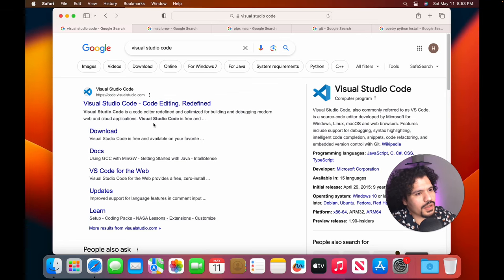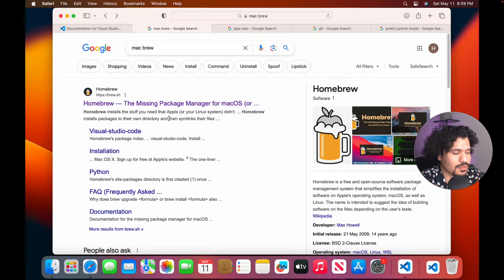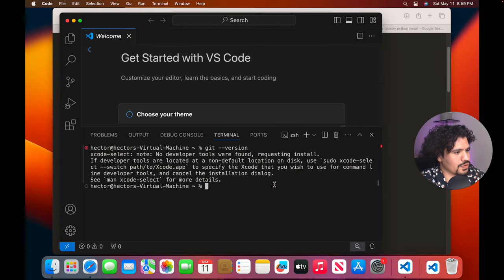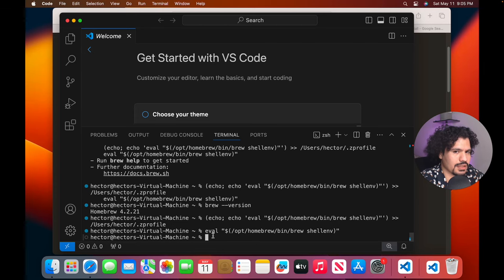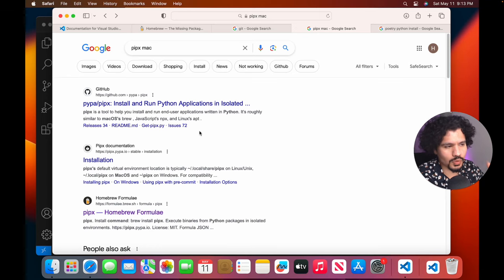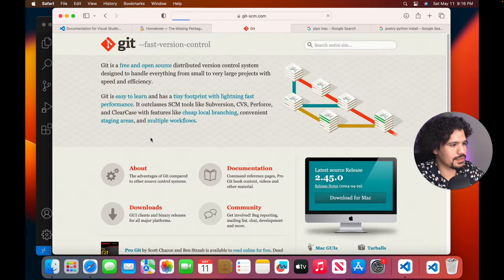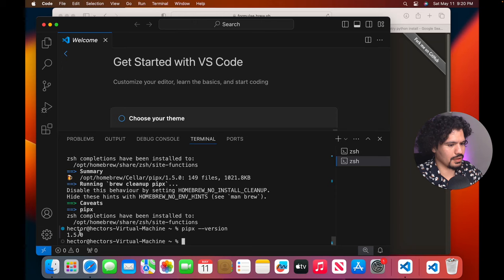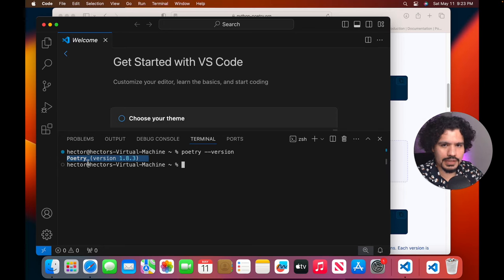CrewAI for Absolute Beginners: Launch Your First AI App in Minutes!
I will guide you through the process of deploying a Crew AI project online. Whether you're a beginner programmer or have no technical experience, I will show you step-by-step how to host your application and share it with others. By the end of the tutorial, you will have gained practical experience in deploying an AI project.

0:00 Launching and Building Your AI Application: From Basics to Practical Setup
1:26 Setting Up Your Development Environment: Visual Studio Code, Terminal, and Homebrew
2:21 Mastering Installations: Homebrew, Developer Tools, and Git Essentials
4:16 Understanding Python Libraries and Managing Project Dependencies
6:49 Finalizing Setups: Poetry Installation and Encouragement for First-Timers